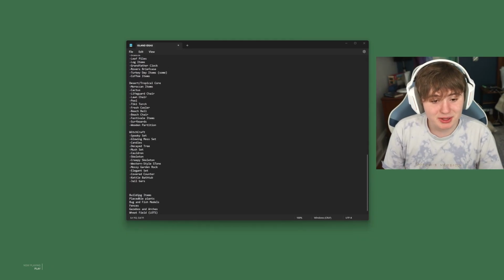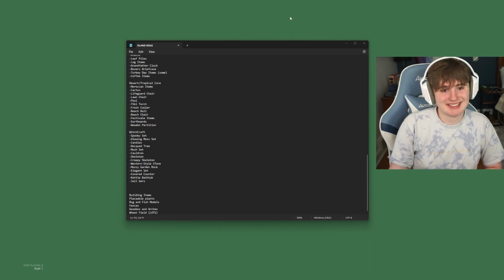how i make treasure islands in animal crossing new horizons || ep. 1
Hope you enjoyed episode 1 of my new series showing how I design animal crossing treasure islands!! At the time of uploading, I am about to finish the treasure island and cant wait for you all to see the progress! Leave a comment of what kind of video you want next!